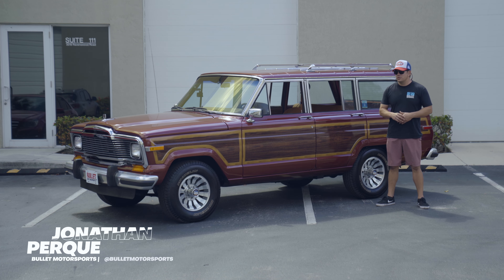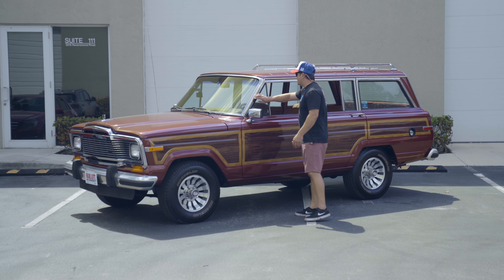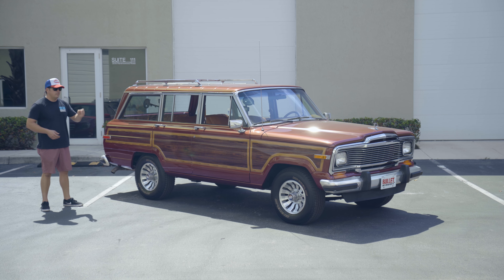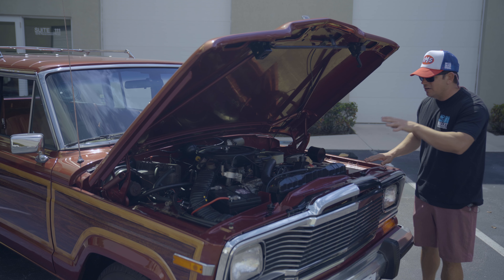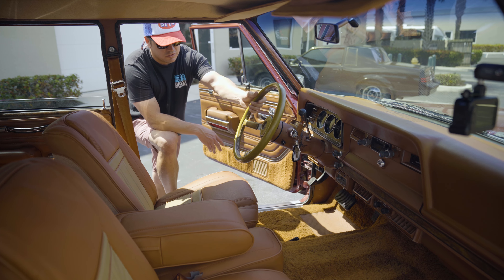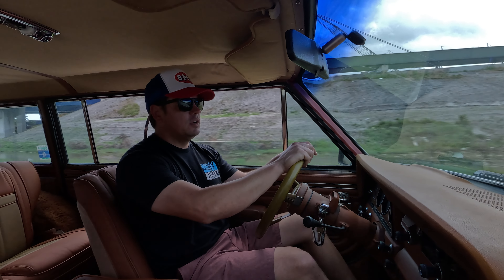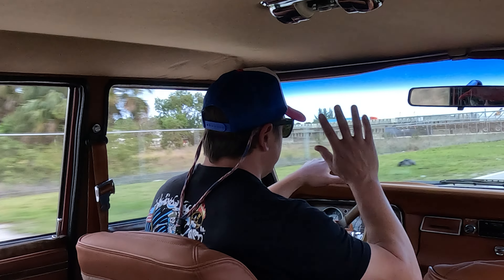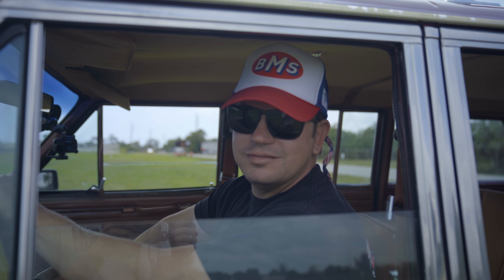1984 Jeep Wagoneer | [4K] | REVIEW SERIES | "The Auction car experience" PART 2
/ bulletmotorsports

 / bulletmotorsports

 / bulletmotorsportsinc

The description is an opinion only and should not be considered a complete description of any or all faults; it may not be relied upon nor taken as fact or otherwise a representation or warranty of any sort. Please note, we did NOT build or restore the vehicle. Vehicles are sold AS-IS, WHERE-IS with all faults known/unknown and with no implied warranty. Pre-Purchase inspections welcome, we describe these vehicles to the best of our ability.